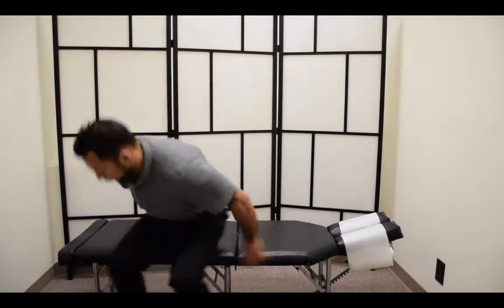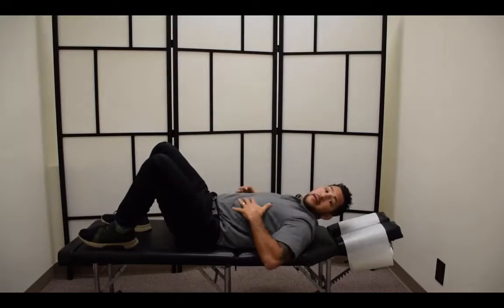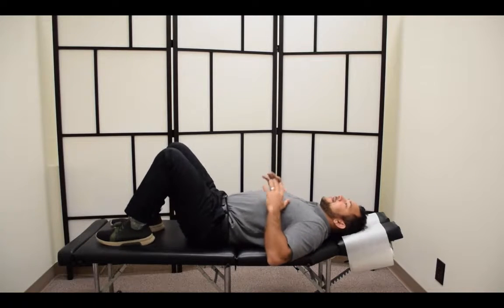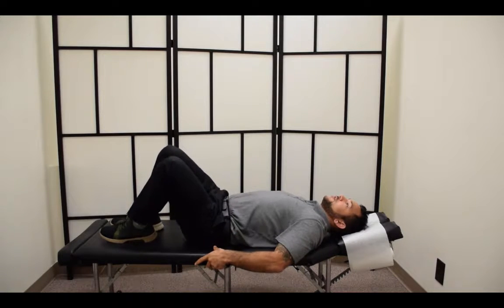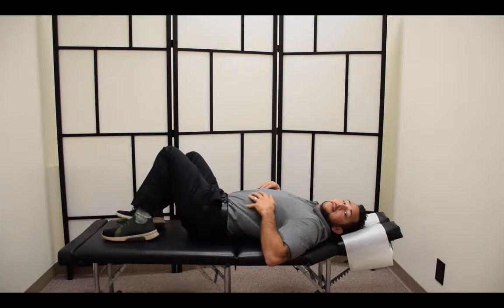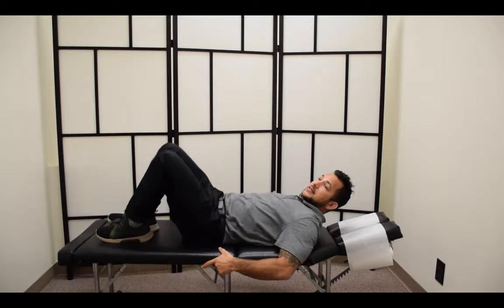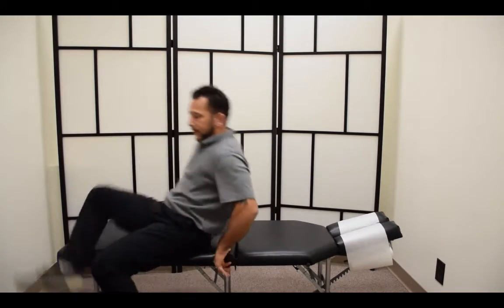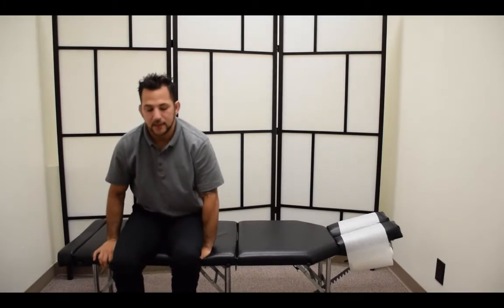Mobilization for the Low Back and Disc Pain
Get the FREE Low Back Pain Relief Guide:
/low-back-pain-guideLearn how to improve morning stiffness and pain following a low back injury.  I use this a lot and teach this to almost all my disc herniation and disc bulge patients.